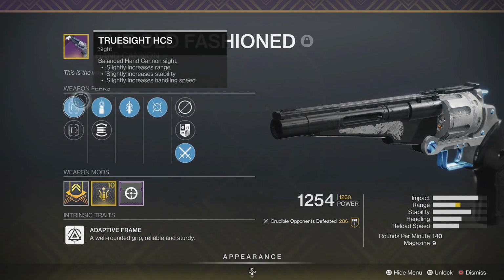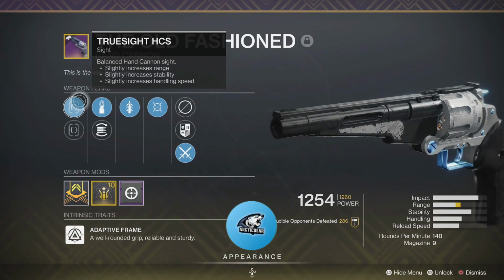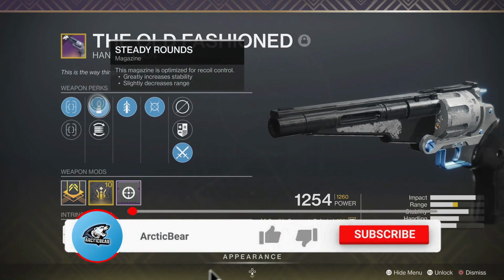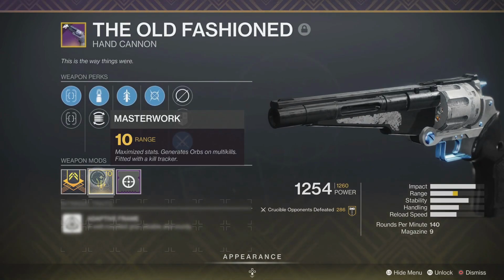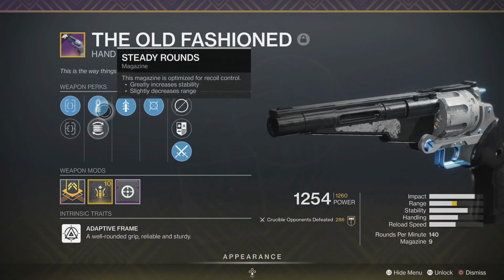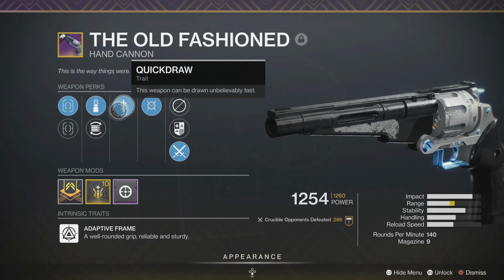GOD ROLL Old Fashioned!! Better Than Dire Promise??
Old Fashioned is one of the most consistent feeling hand cannons in the game right now! I think it feels better than the very popular Dire Promise, you guys should try it out if you haven't yet! Hope you guys enjoy this 58 bomb :)

Destiny 2 PS4 Console Gameplay

Join our awesome community Discord here!